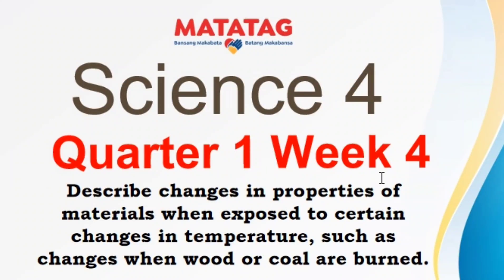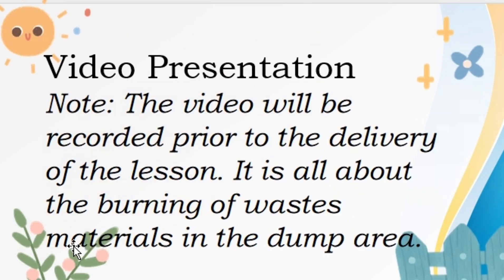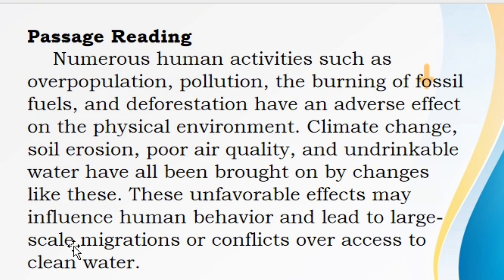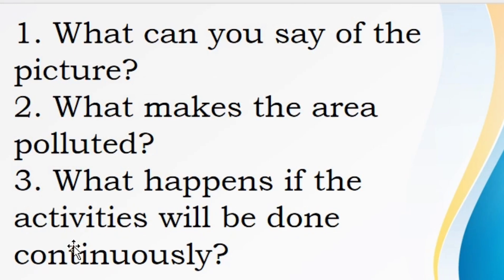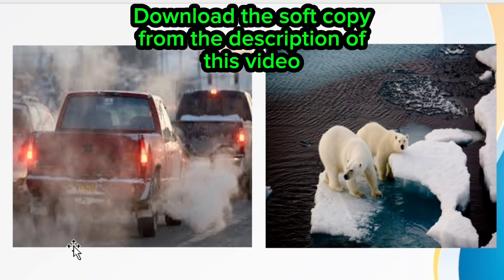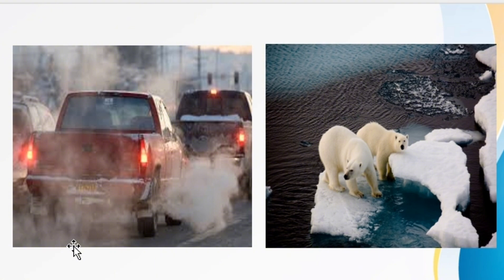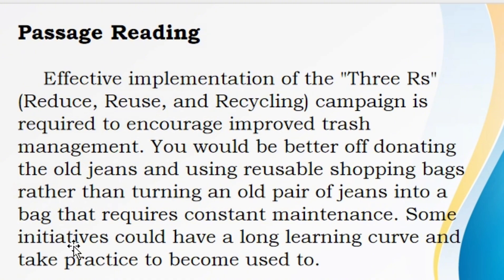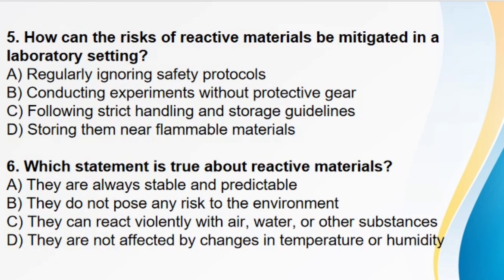Science-4 Week 4 / MATATAG Curriculum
Week-4 of lesson in science-4. To help teachers in teaching their learners using this ready made video lesson.

If you wish to have the powerpoint check the description below;